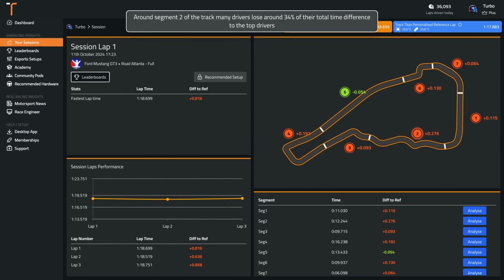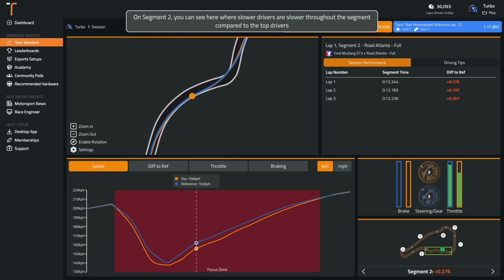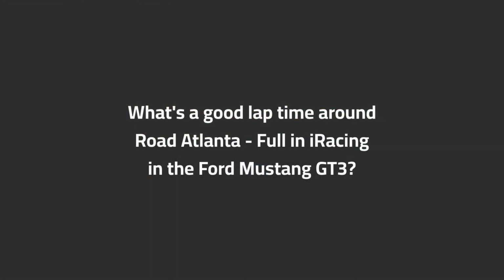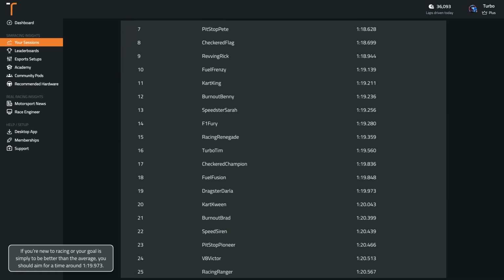iRacing Road Atlanta - Full Ford Mustang GT3 (Dry) Track Guide (Hotlap + Telemetry)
Sign up with the code ROADATLANTA118 for 30 days of unlimited AI driving tips

Delve into the Road Atlanta - Full circuit on iRacing driving the Ford Mustang GT3, as we discuss the iconic circuit and how you can master it.

See where most people lose time time around Road Atlanta - Full in the Ford Mustang GT3 in iRacing

Track: Road Atlanta - Full
Car: Ford Mustang GT3
Game: iRacing
Weather: Dry

00:00 Onboard Hot Lap
01:18 Analysis of Common Mistakes
01:58 Braking and Key Points Guide
03:56 What's a good time around Road Atlanta - Full in the Ford Mustang GT3 in iRacing?